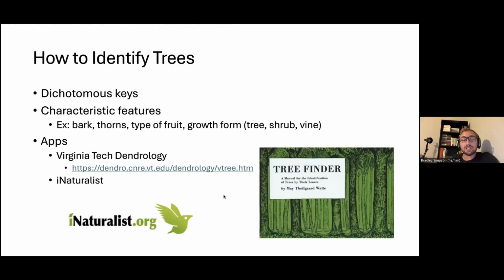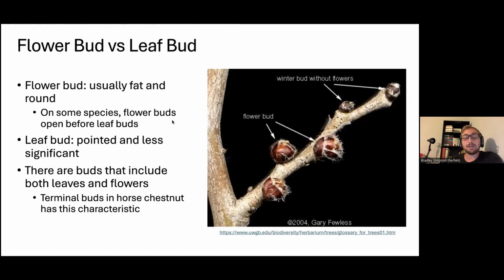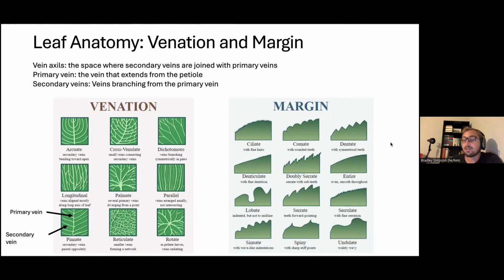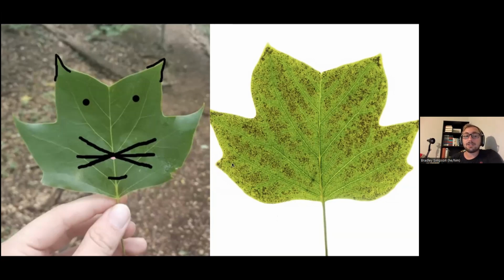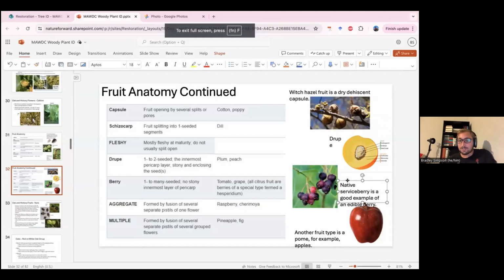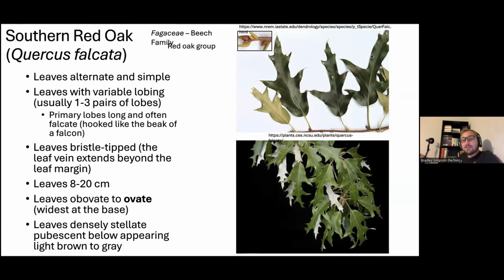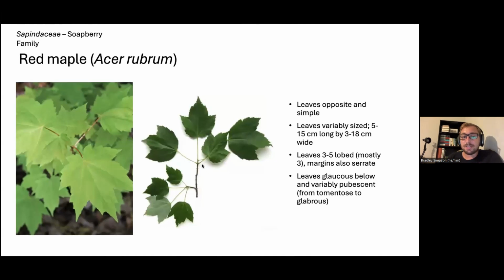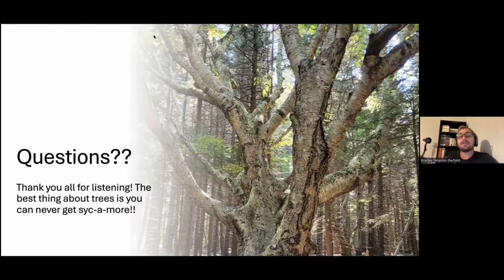Introduction to Woody Plant Identification - Bradley Simpson